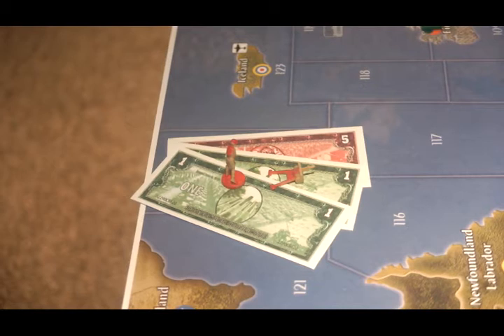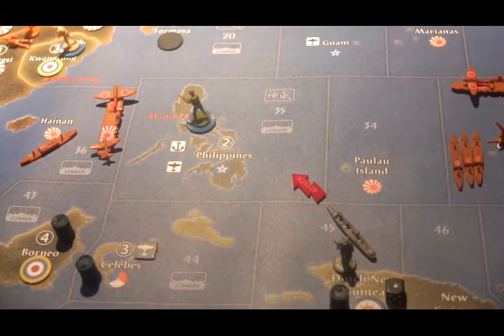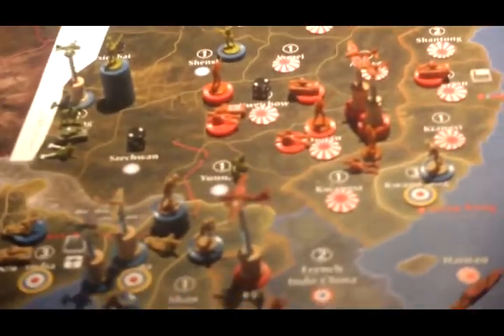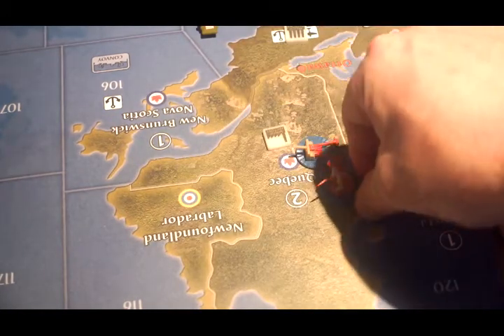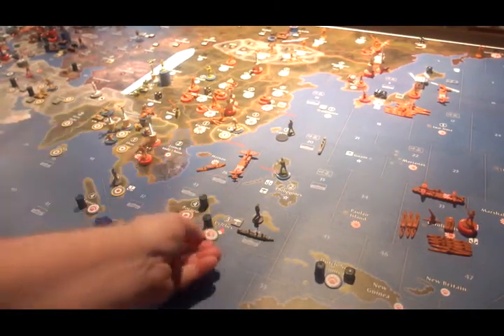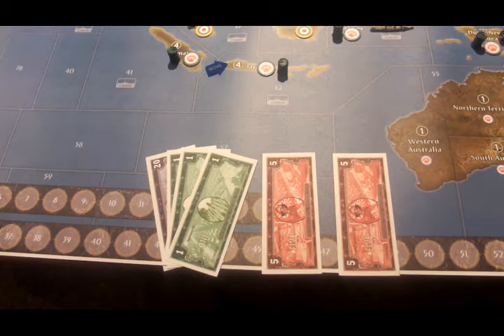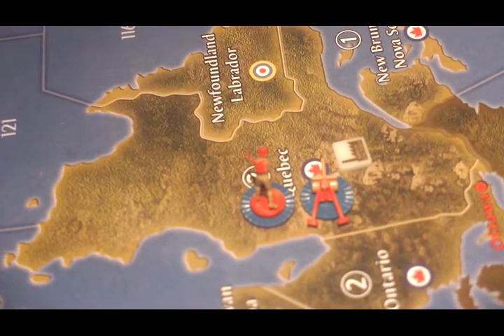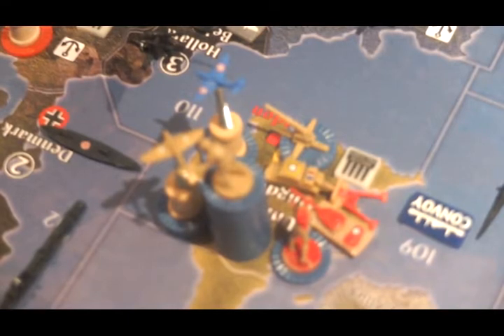YouTube Axis and Allies Game - Turn 3 - ANZAC, Canada, and France 3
The ANZAC forces draw first blood in the Allies' campaign against Japan, taking Formosa with a transport that was most probably going to die anyway.  They also expand their influence by claiming another Dutch territory.  The Canadians move forces into French-controlled Syria to activate their National Objective, and fortify Quebec against an unlikely but still possible German threat from Gibraltar.